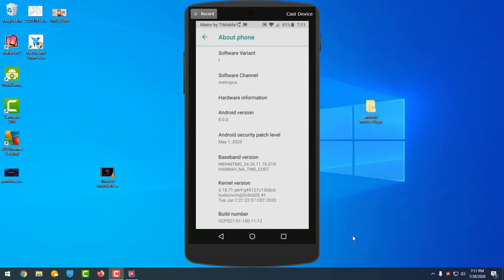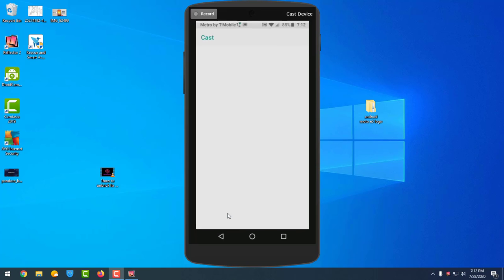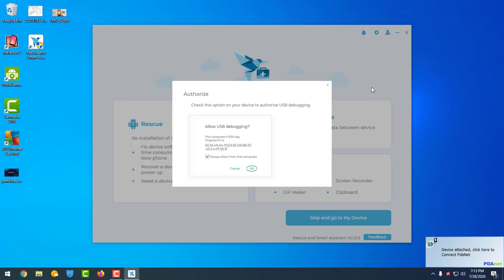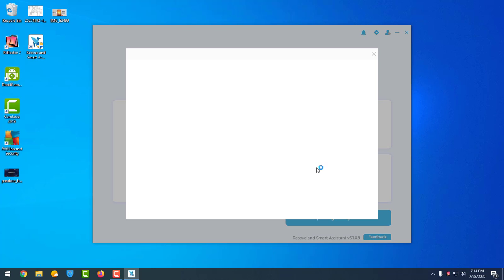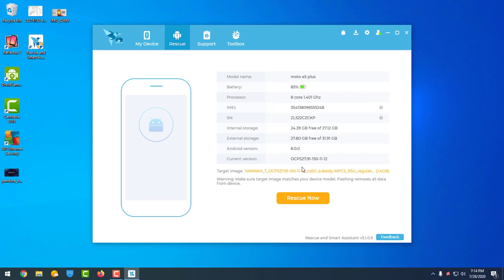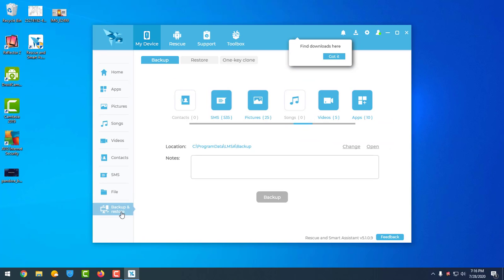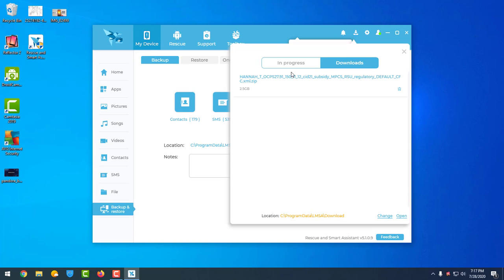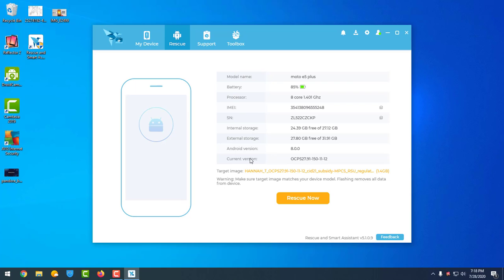moto backup without TWRP and reinstall firmware